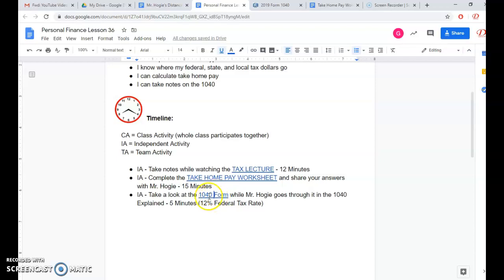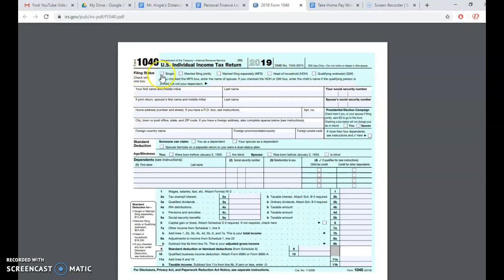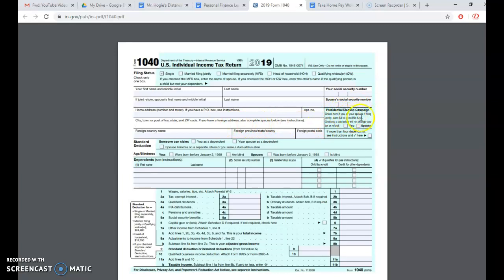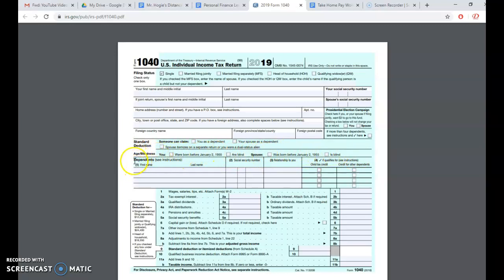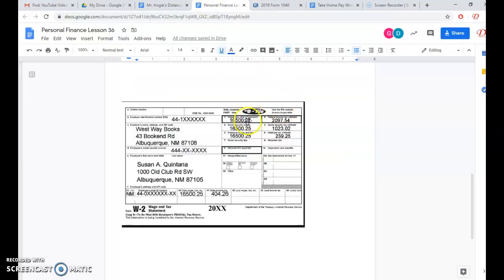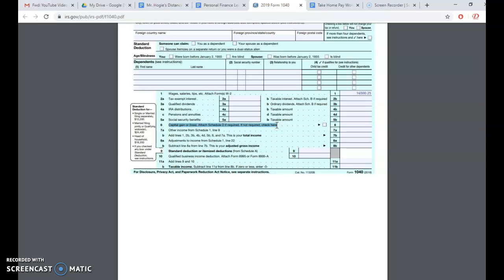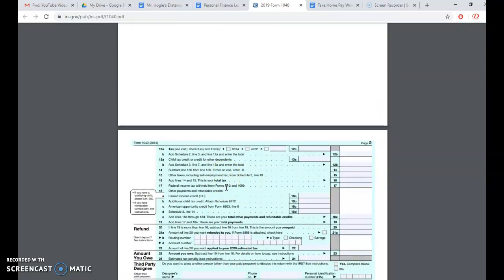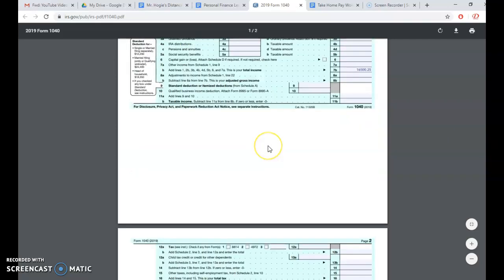1040 Form Explained